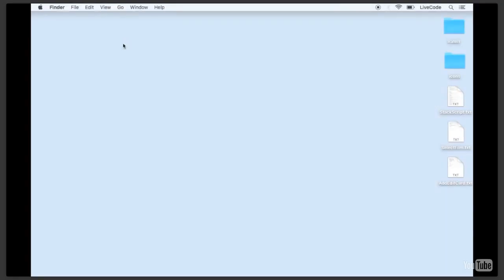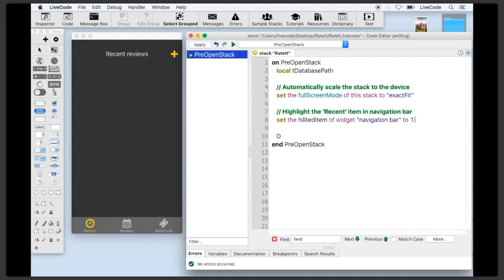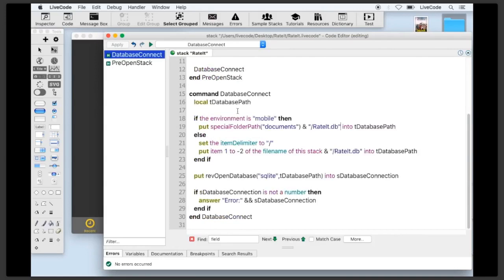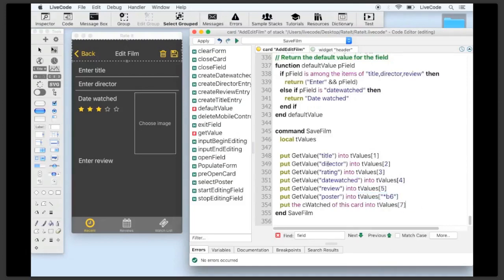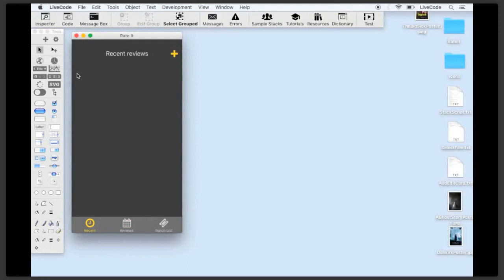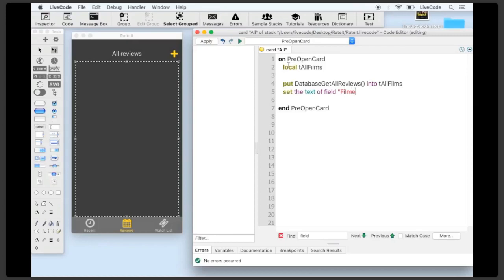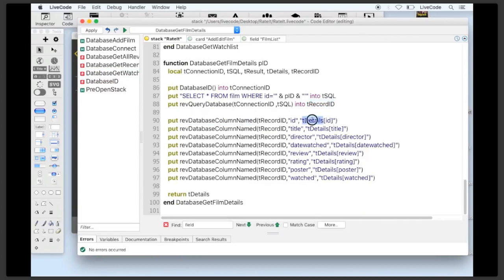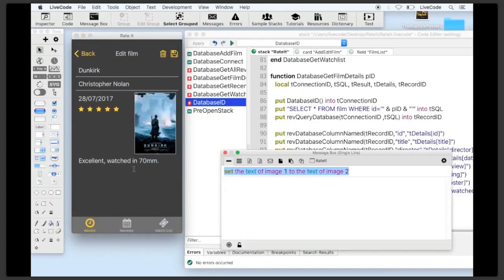Learn to Code: Make a Movie Rating App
Join Elanor Buchanan for the 3rd in the Beginners series from LiveCode Global 2017: Rate it! How to make a movie ratings app for yourself.